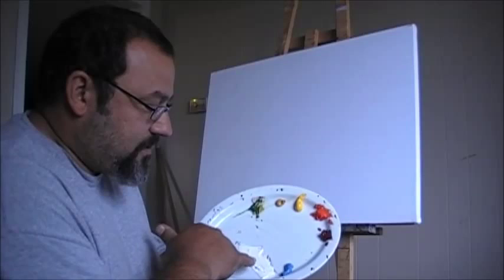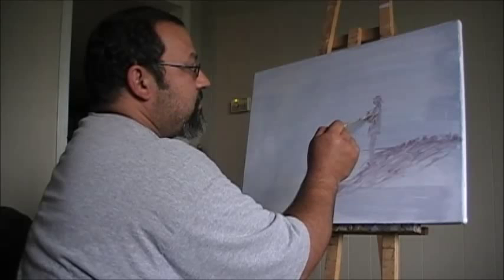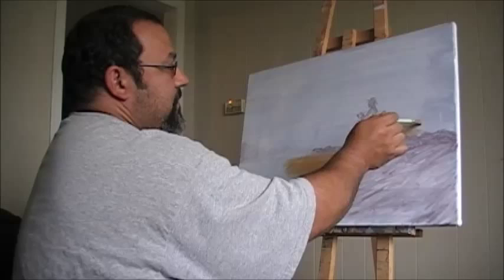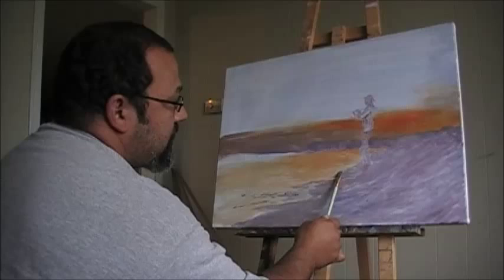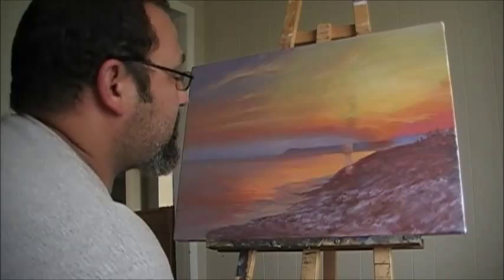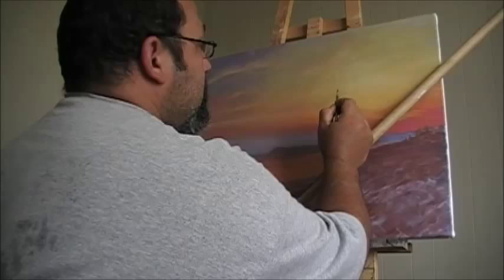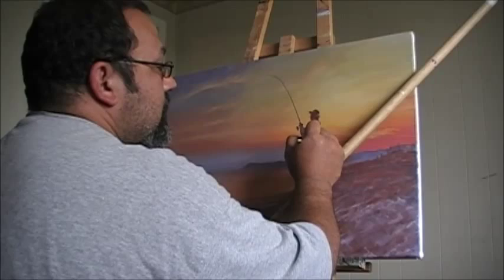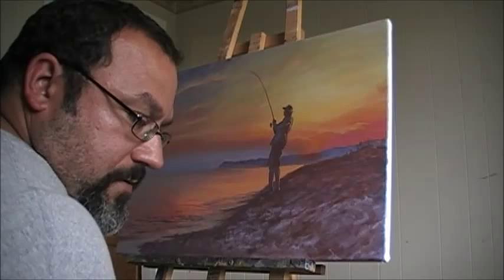painting a beach fishing scene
This is a painting I did for an anniversary present for a fishing buddy of mine and his lovely artsy wife.  It was inspired by a video by a fellow youtuber by the name of Paul Adams, he makes the most incredible fishing lures and produces fantastic videos.  You've got to check his channel!!!  Here's a link to the video:
I'd like to take this opportunity to thank Paul for not only inspiring me with his great video but also to giving me permission to use it's imagery for producing this painting.  Thank you!